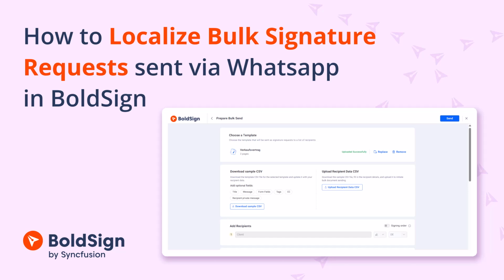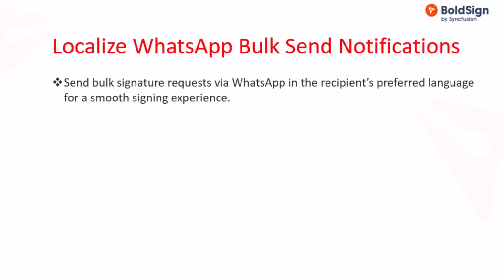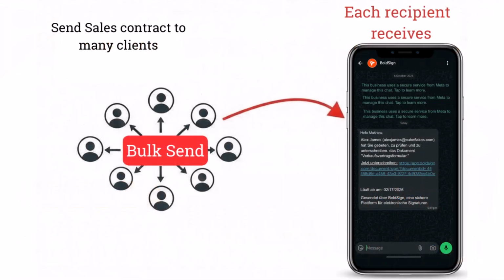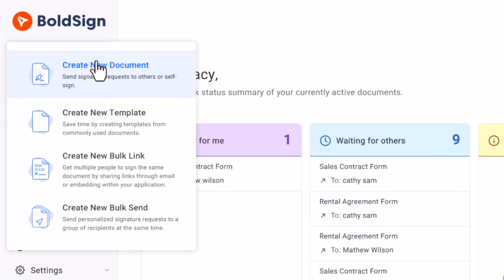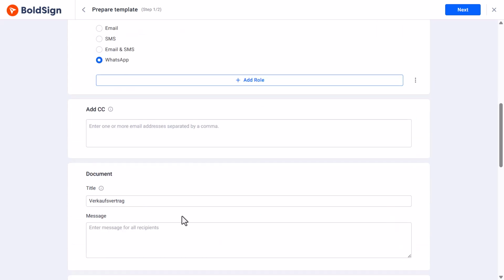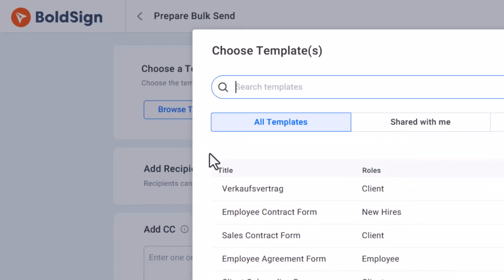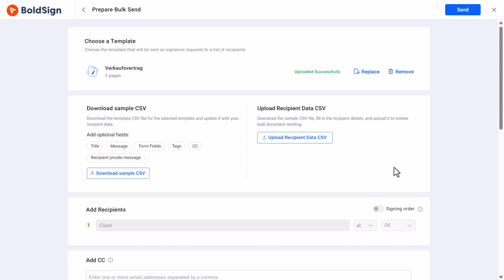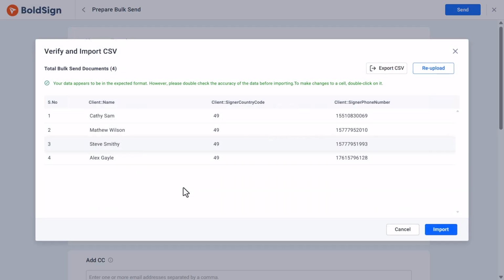How to Localize Bulk Signature Requests Sent via WhatsApp in BoldSign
This video will guide you through localizing bulk signature requests sent via WhatsApp in BoldSign®. You’ll learn how to create a localized template, assign signer languages, configure WhatsApp delivery, and prepare a CSV file for bulk sends. The tutorial also shows how WhatsApp notifications—such as signature requests, reminders, expiration alerts, and completion messages—automatically adapt to each recipient’s preferred language.
You’ll also get an overview of all supported localization languages in BoldSign, making it easy to deliver a clear, accurate, and seamless signing experience for clients around the world.

Transcript:
[0:00] Introduction
[0:37] About localizing bulk‑send documents sent via WhatsApp
[1:24] Use case
[1:47] Create a localized template with WhatsApp delivery
[2:55] Create a bulk send using the localized template
[4:50] Show localized WhatsApp signature request
[3:56] End note